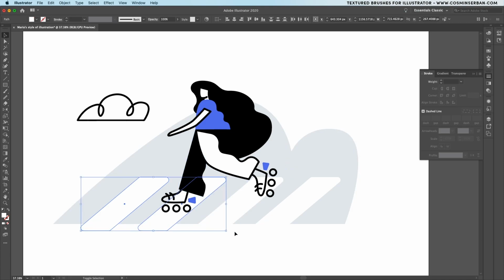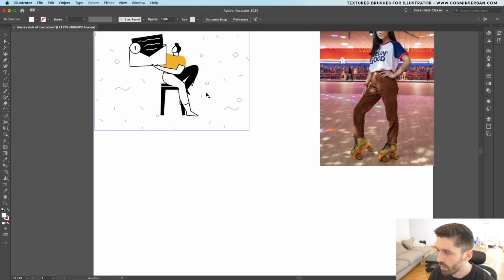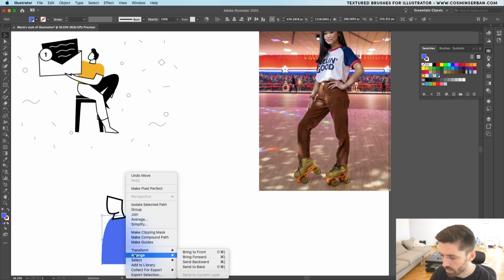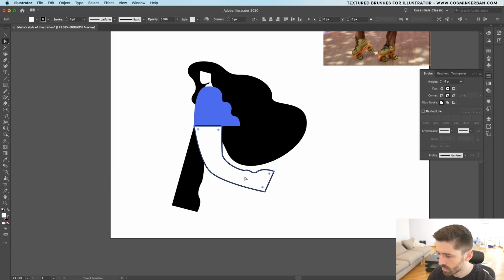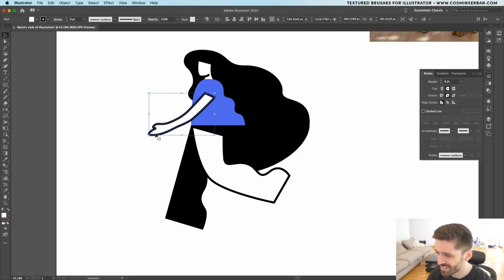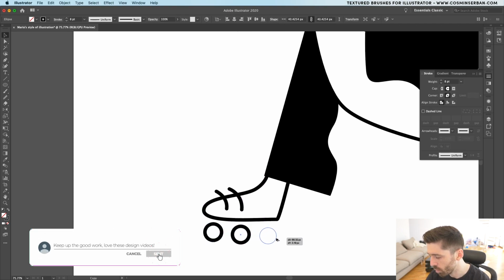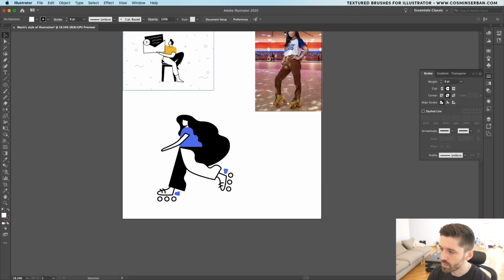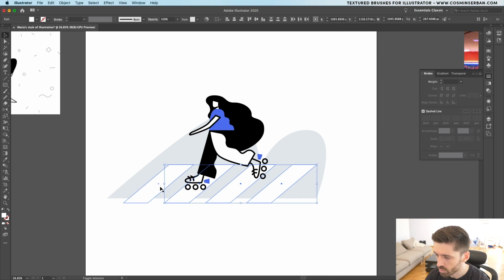Flat Character Illustration: Illustrator Design Tutorial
Meet other creatives each month. Share your work, exchange notes, and expand your creative network.

and learn how to create flat vector characters from scratch.

→ Download your 23 GRAIN BRUSH BUNDLE for Illustrator and Photoshop

In today’s step-by-step Illustrator tutorial you’ll learn how to design a flat character illustration of a girl on roller skates in just a matter of minutes. If you follow along you’ll design a character from scratch to a flat design.

This illustration style is inspired by Maria Nestsiarovich, which has some amazing minimal illustrations on Dribbble

This illustrator tutorial is for beginners and advanced.

Video guide:

0:00 Intro
0:13 Finding inspiration on Dribbble
0:41 Start working in Illustrator 2020
1:10 Finding photo references
2:05 Start designing the character
3:58 Drawing the legs and hand
7:00 Drawing the skating shoes
10:10 Creating the background
12:15 Adding details to the illustration
12:42 Conclusion